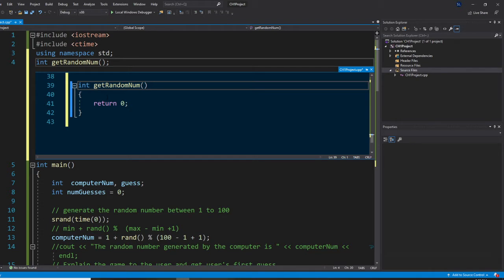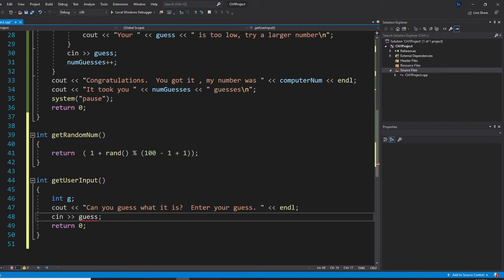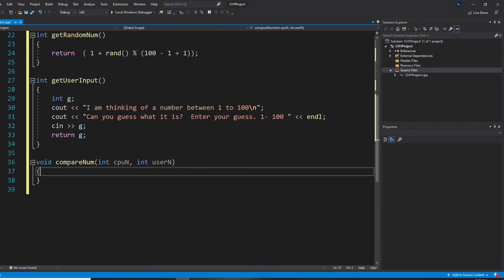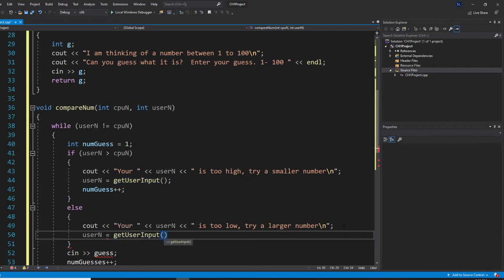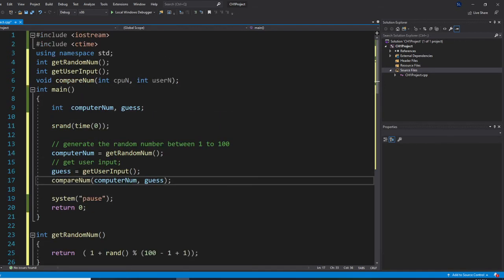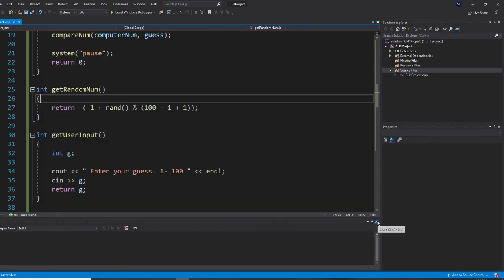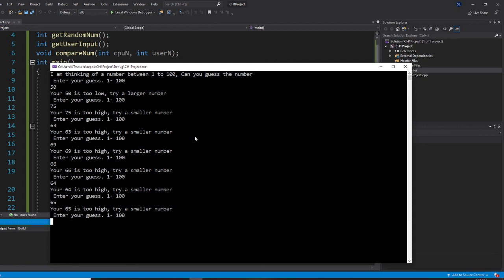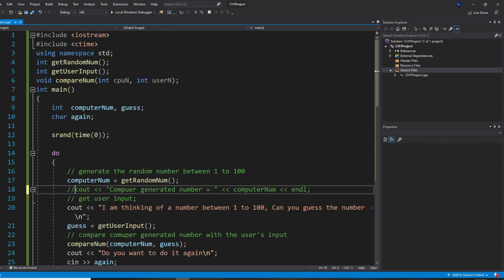C++ , Random Number Guessing Game part 3, The project is improved with functions.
Random Number Guessing Game   part 3
Write a program that generates a random number between 1 and 100 and asks the user to guess what the number is. If the user’s guess is higher than the random number, the  program should display “Too high. Try again.” If the user’s guess is lower than the random number, the program should display “Too low. Try again.” The program should use a loop that repeats until the user correctly guesses the random number. Then the program
should display “Congratulations. You figured out my number.”

Part 1 of the program compare computer generated number and user input, this program does not displays the number of guesses.